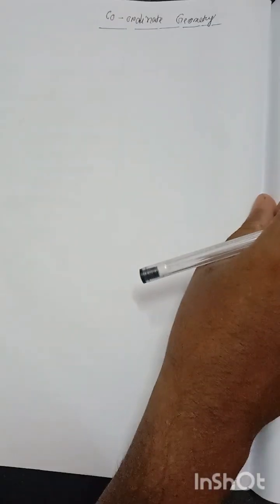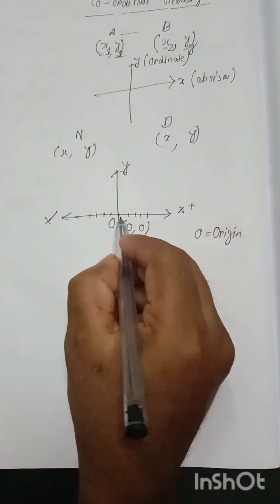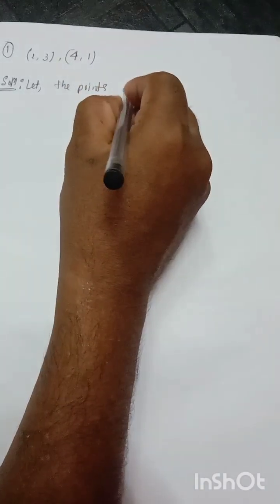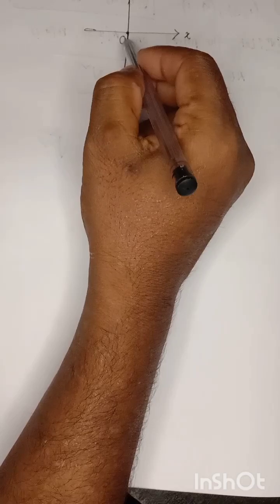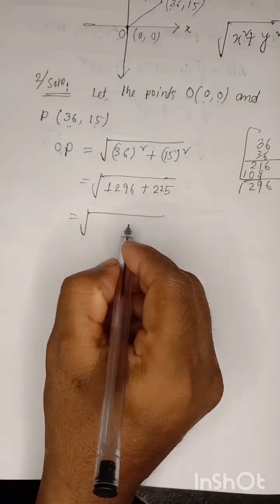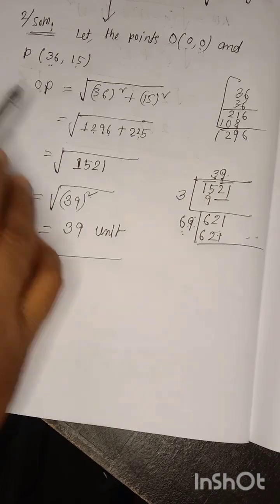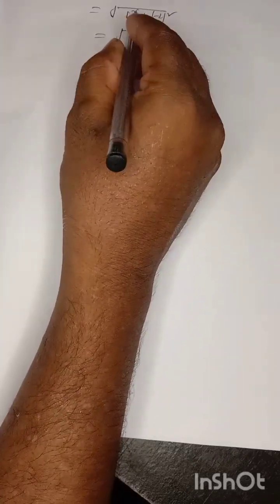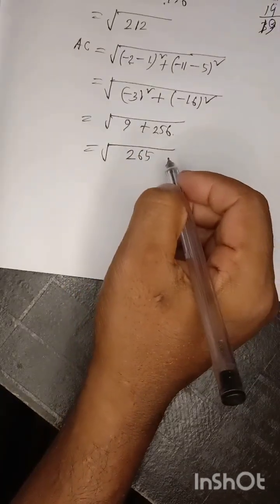SEBA#Class 10#Math chapter 7.1(English Medium)(1,2)